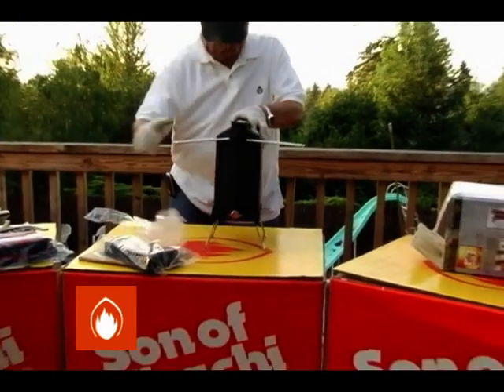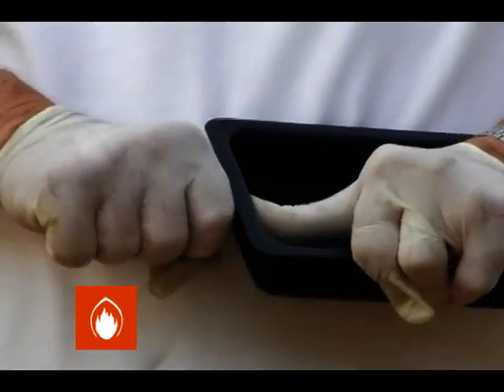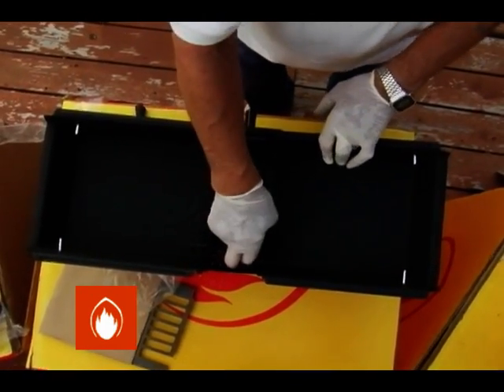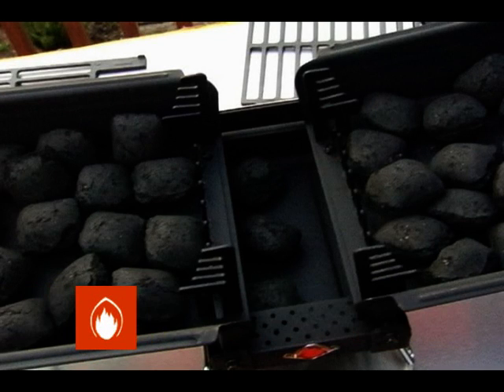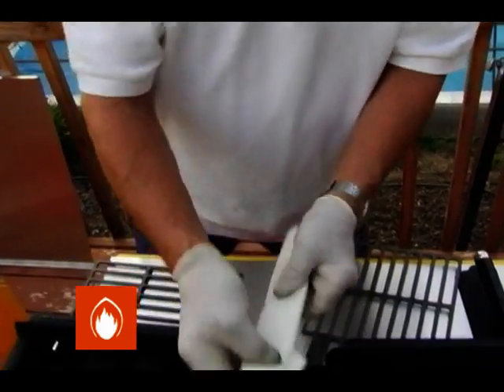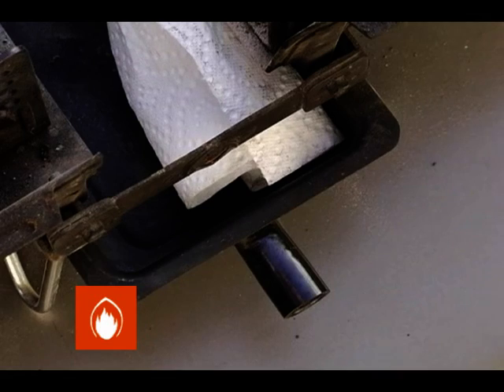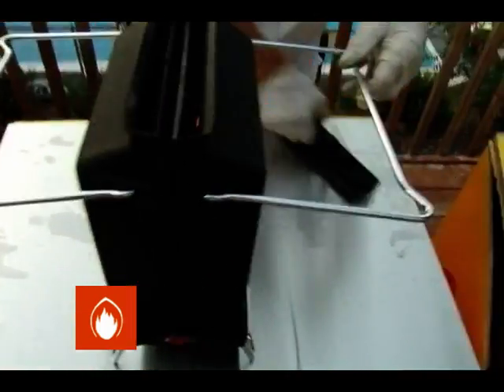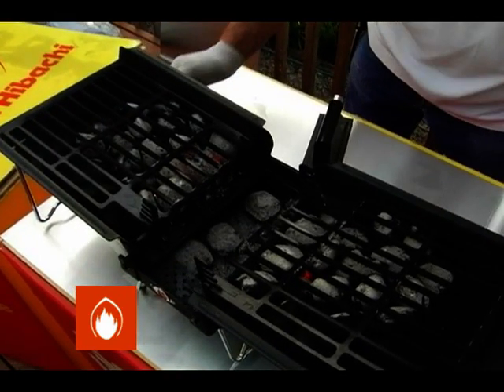Son of Hibachi Fire Up.mpg